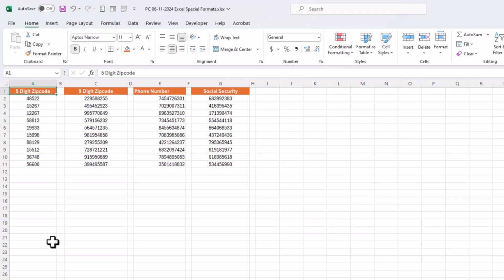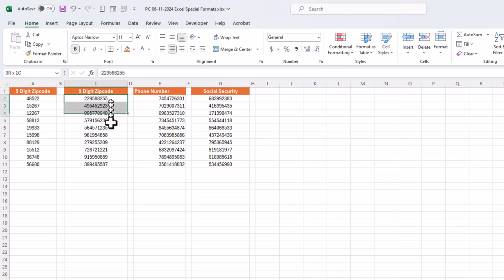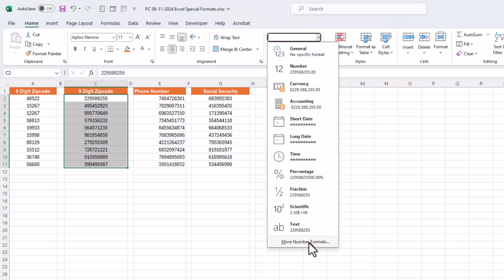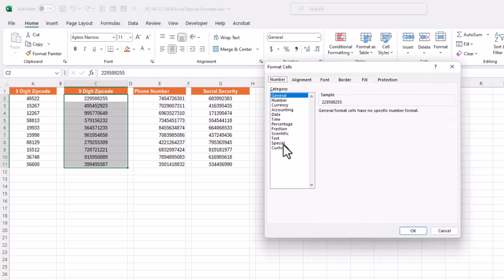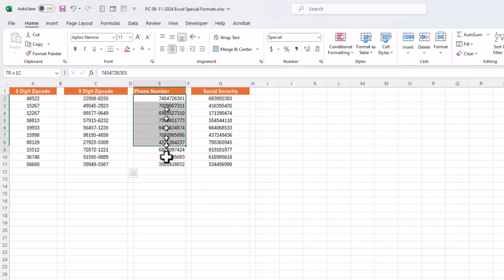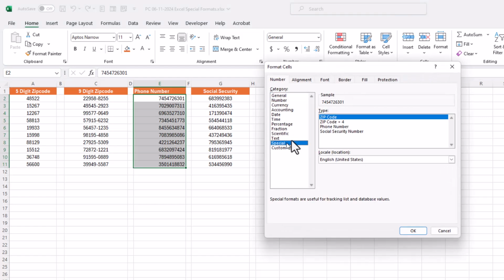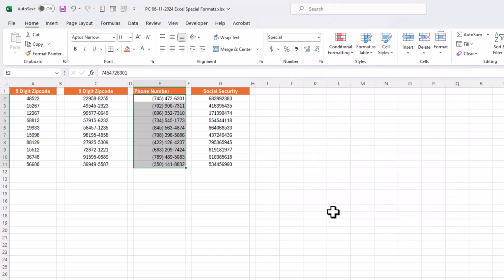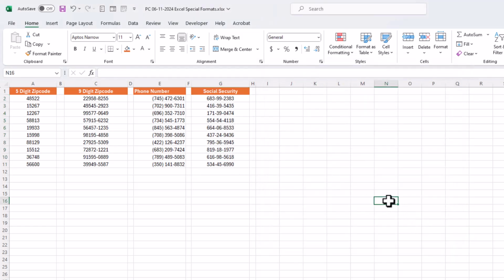How to Create Special Formats in Excel PC Version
🖥️ PC  Is Excel Butchering Your Zip Codes?
You type a zip code into Excel, and poof – the leading zero disappears. Suddenly, New Jersey looks like it doesn't exist. Or worse, your carefully curated phone numbers end up looking like random math problems. If you’ve ever had Excel turn your data into something unrecognizable, this 60-second video is your rescue plan. See how to clean up the chaos and make your numbers look exactly the way you want.